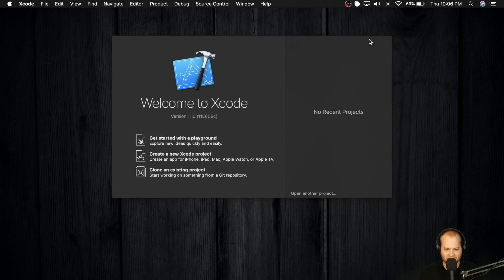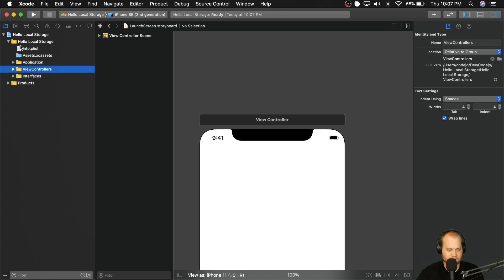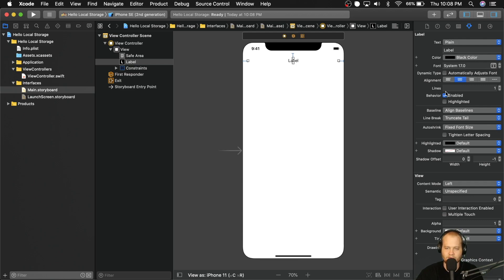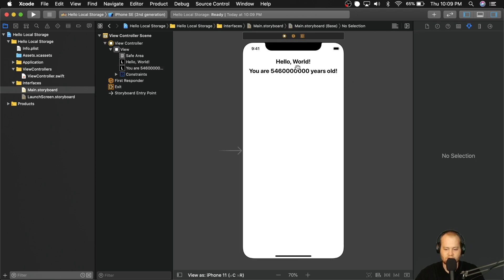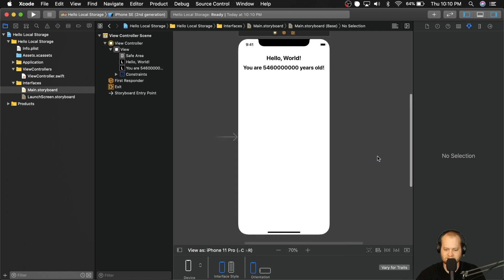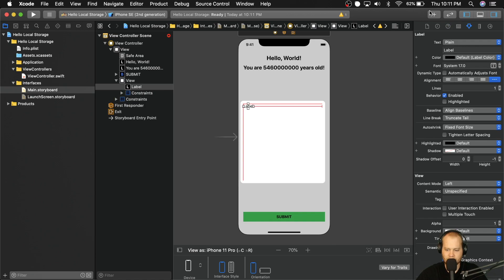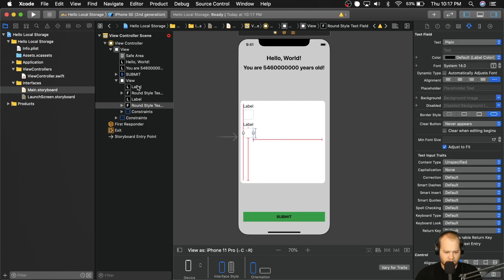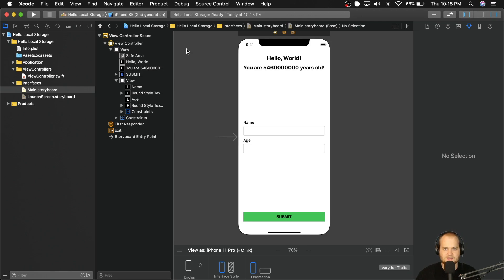Swift Local Storage w/ UserDefaults - Lesson 2 - Setting Up the UI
In this lesson, we will be setting up the basic UI for our application in preparation for the following lessons where we will actually add the local storage system.

In this module, we are going to be focusing on creating a basic iOS app with Local Storage using UserDefaults in Swift. By utilizing UserDefaults and Codable models, we can add a fairly scalable local storage system to our application in just a few lines of code.